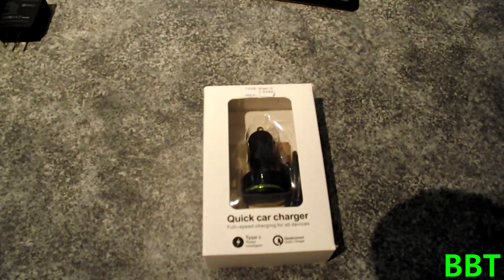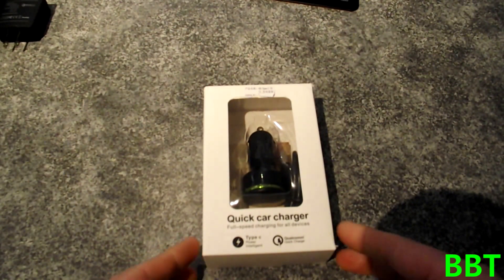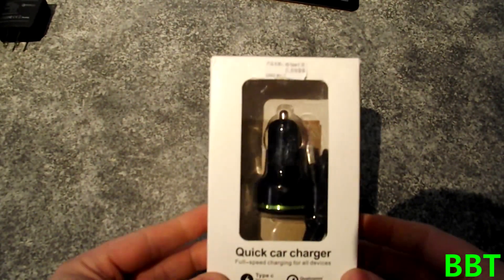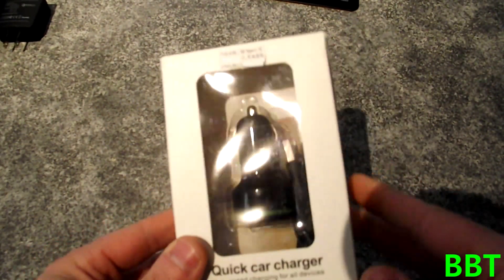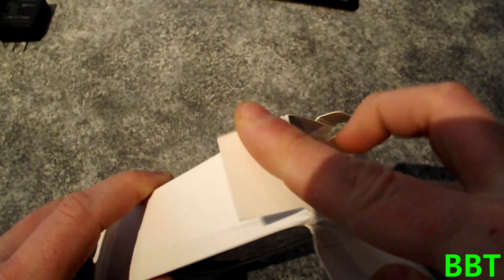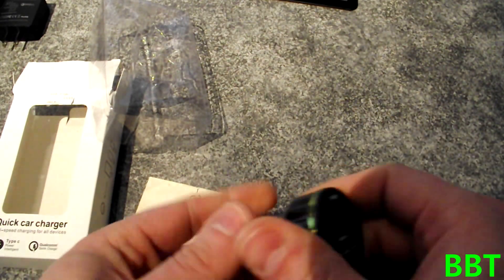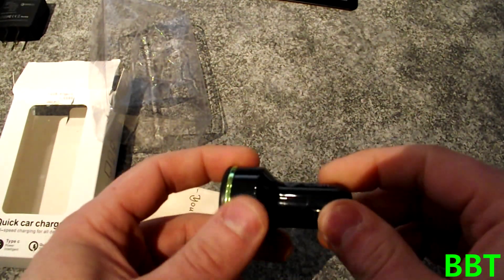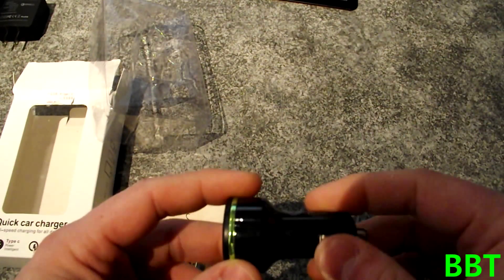ittan car quick charger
Unbox video of the Ittan car Quick Charger

Review video to come.